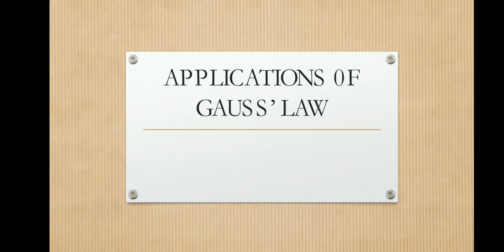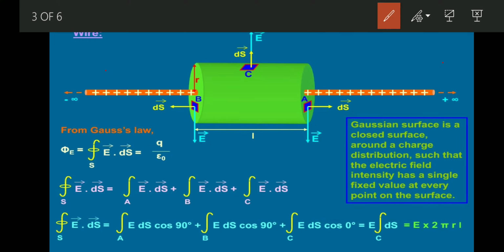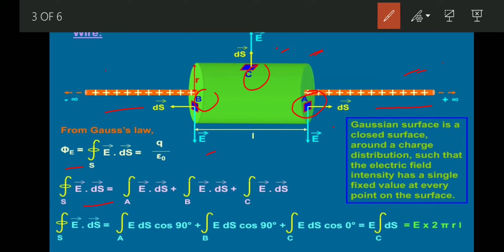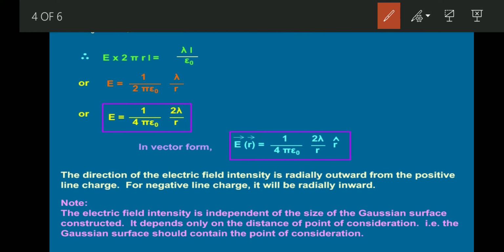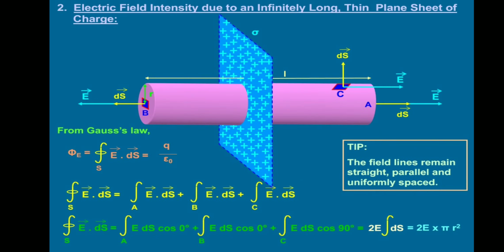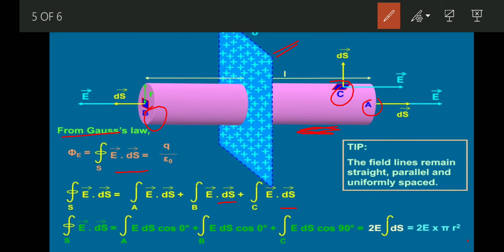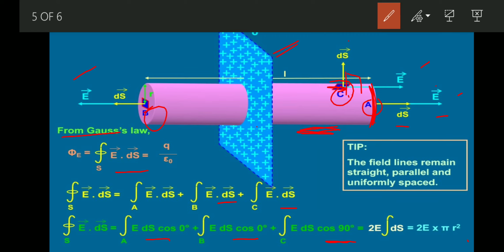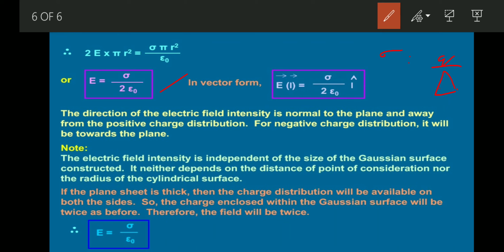10 May 2020